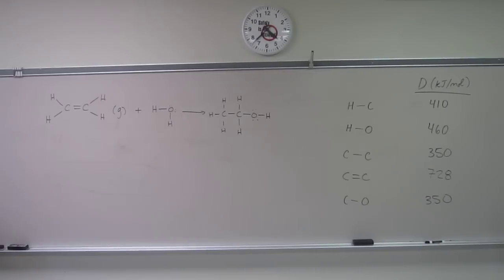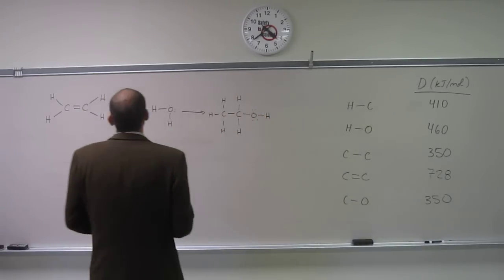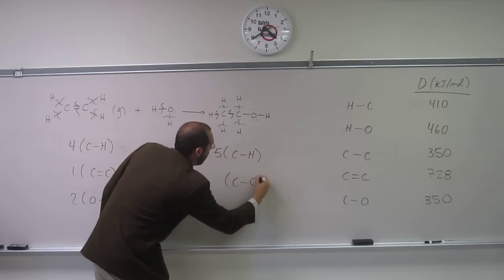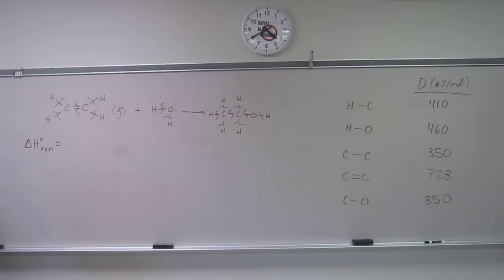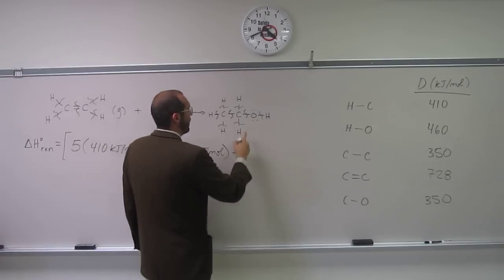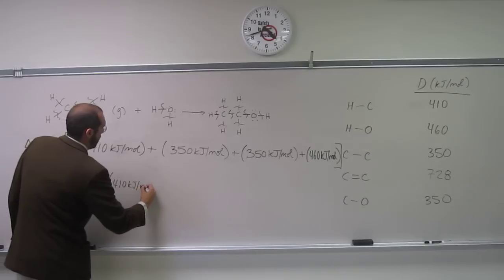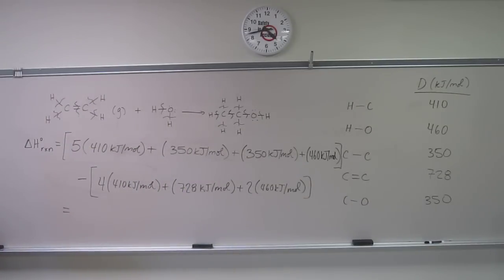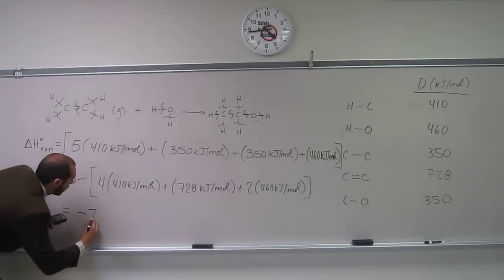Calculate Standard Enthalpy of Reaction (∆H°rxn) From Bond Dissociation Energy (D) 001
Use the data in given table to calculate an approximate standard enthalpy of reaction ∆H°rxn (kJ/mol) using the bond dissociation energies (D) for the industrial synthesis of ethyl alcohol from ethylene: